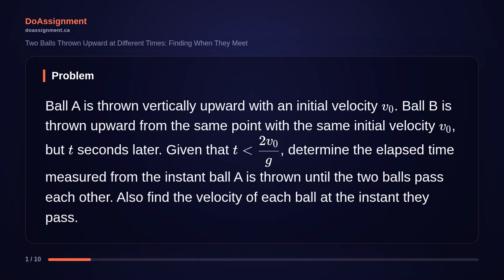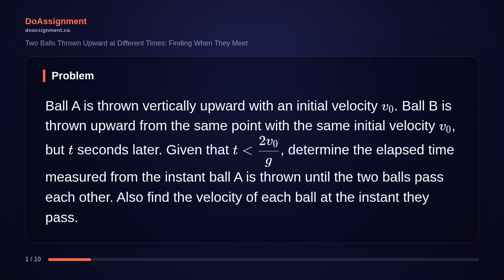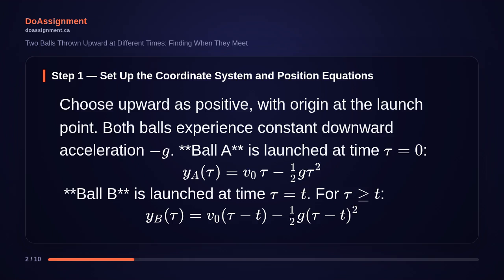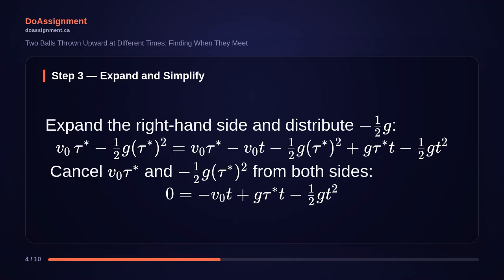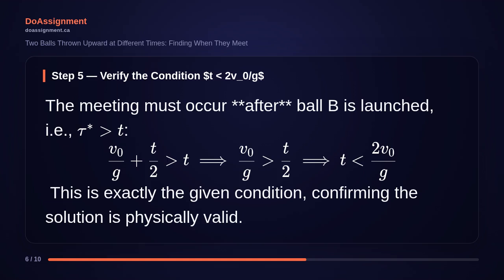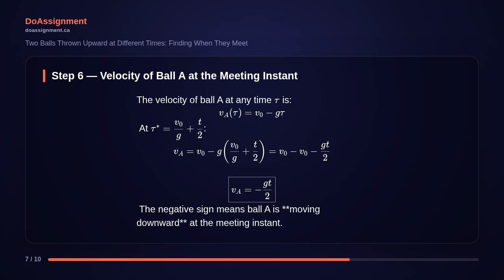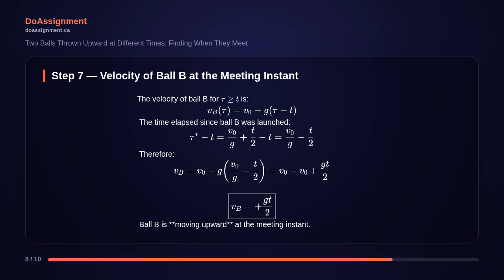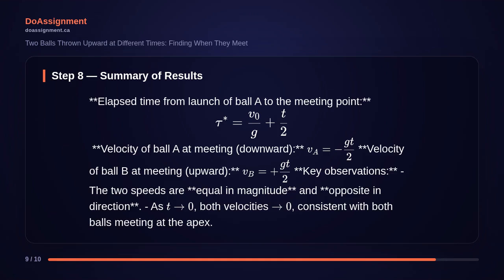Problem 12-32: Engineering Mechanics- Dynamics (Hibbeler 14th Edition)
Question:
Ball A is thrown vertically upward with an initial velocity v-naught. Ball B is thrown upward from the same point with the same initial velocity v-naught, but t seconds later. Given that t is less than 2 v-naught over g, determine the elapsed time measured from the instant ball A is thrown until the two balls pass each other. Also find the velocity of each ball at the instant they pass.

Two Balls Thrown Upward at Different Times: Finding When They Meet

This lesson applies rectilinear kinematics under constant gravitational acceleration to two balls launched vertically upward from the same point but at different times. Students derive the elapsed time at which the balls pass each other and find each ball's velocity at that instant, uncovering an elegant symmetry in the results.

In this lesson, you will learn to:
• Write position and velocity equations for objects undergoing constant gravitational acceleration with different launch times.
• Set up and solve the algebraic condition for two projectiles to be at the same position simultaneously.
• Interpret the physical meaning of sign conventions for velocity in vertical motion.
• Verify a solution against given physical constraints and explain limiting-case behavior.

Level: University